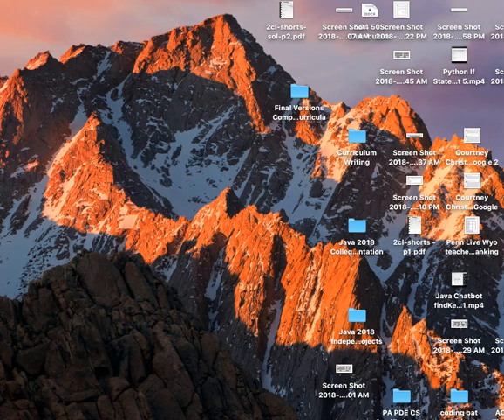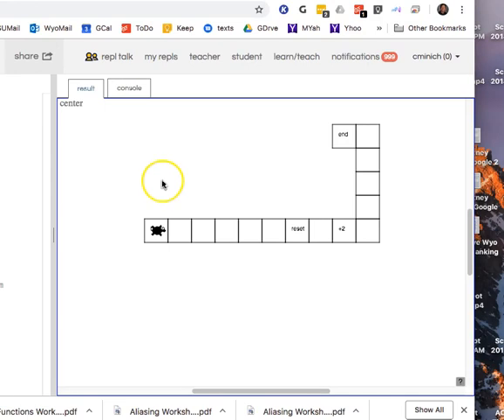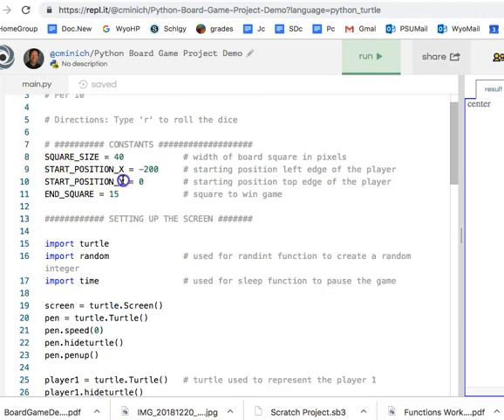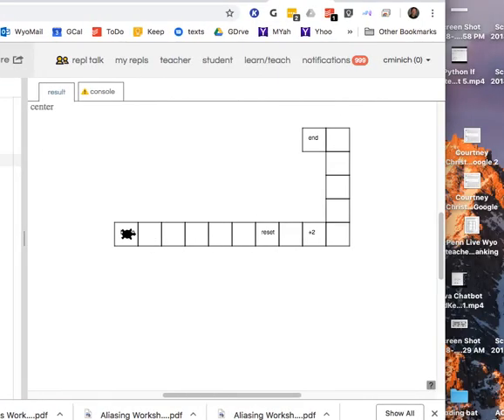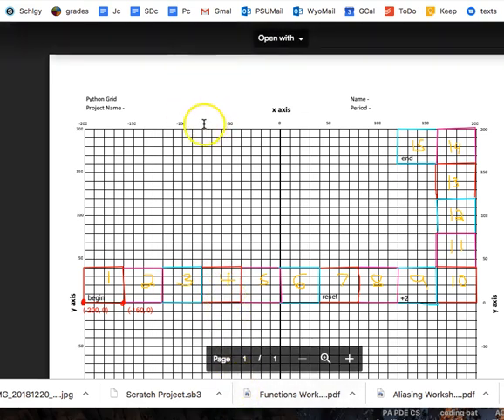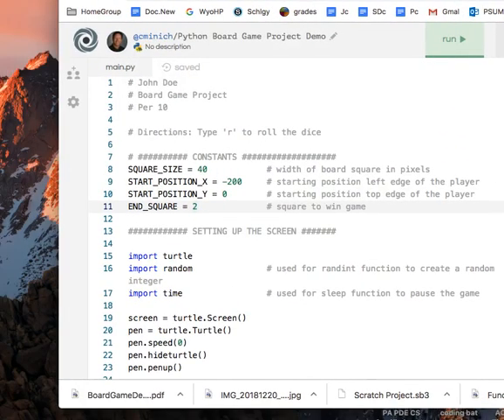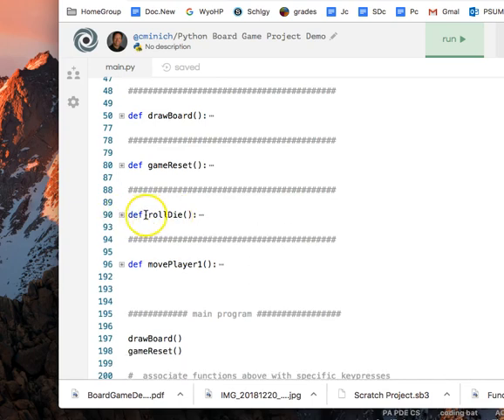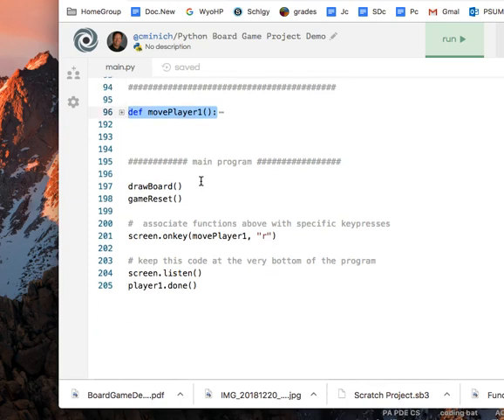Board Game Walkthrough